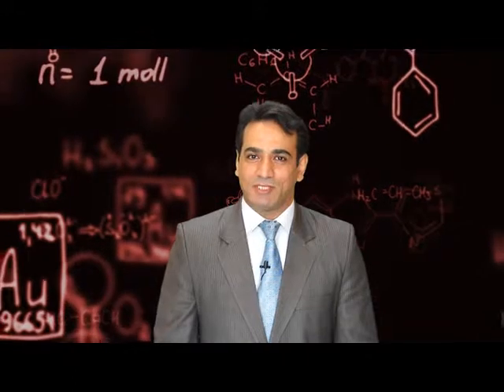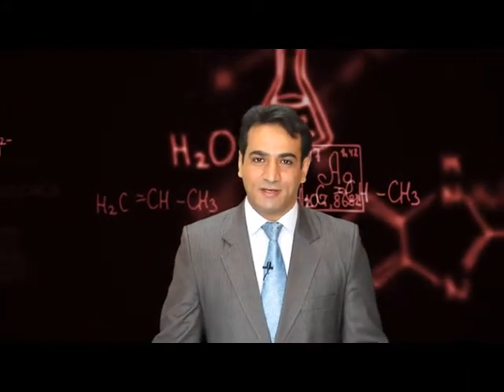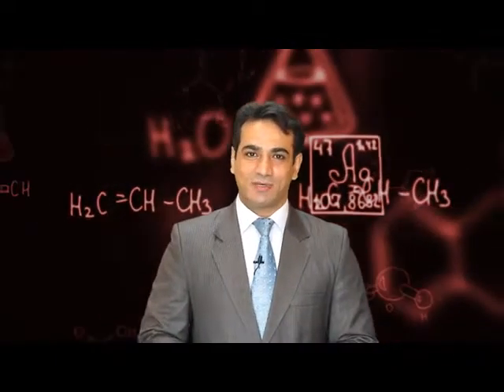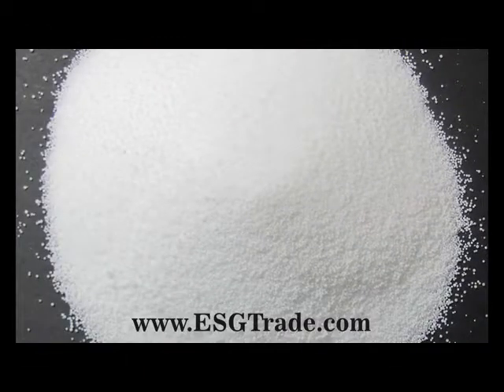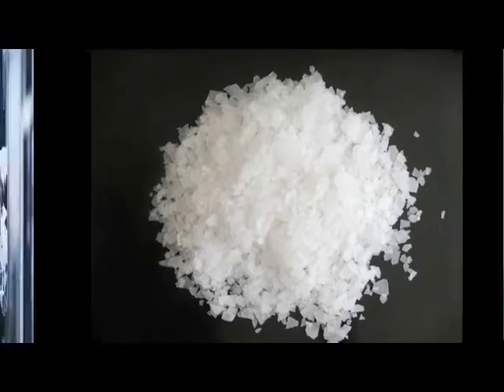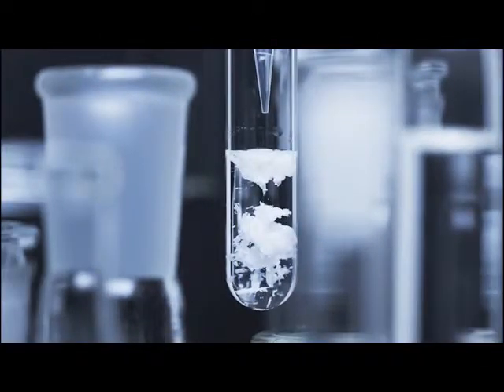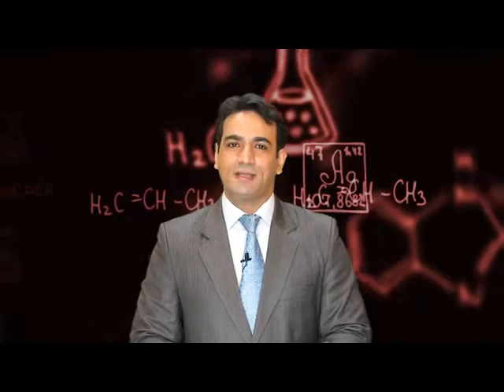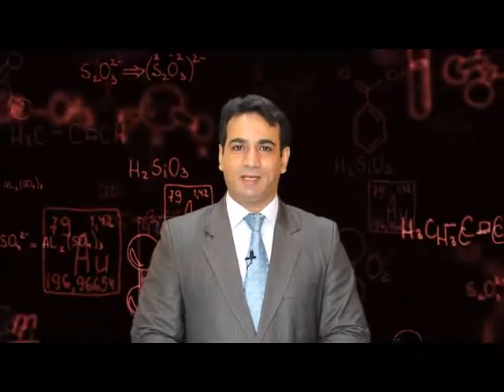What is Caustic Soda?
Caustic Soda, its specifications and applications in different industries
Introduction
Caustic Soda or Sodium hydroxide is one of the important chemicals that Iran is considered as one of its major producers in the world and is one of the best-selling chemicals in our country. In this article, we plan to familiarize you with this important chemical and its properties. important chemical and its properties. Caustic Soda has the properties of a family of salts and is very corrosive. This material is very different in the industry, and its most common forms are flakes and grains, that is why it is referred to as Caustic Soda flakes. Caustic Soda is one of the most important industrial chemicals and strong absorbent moisture.